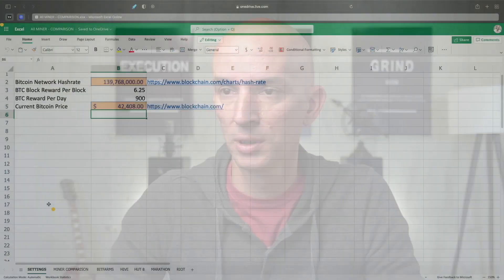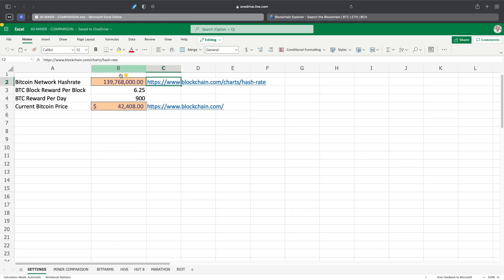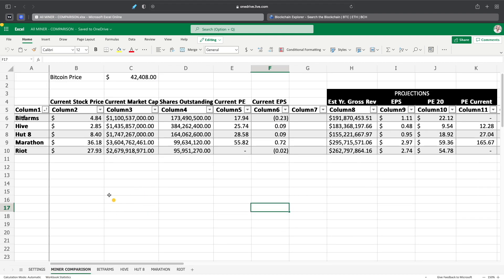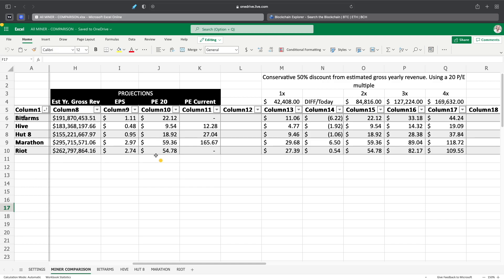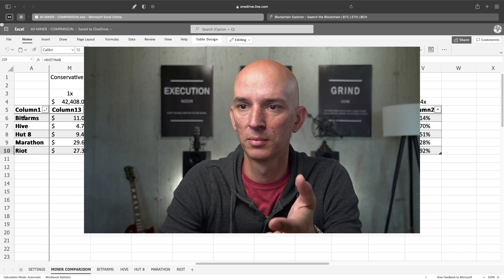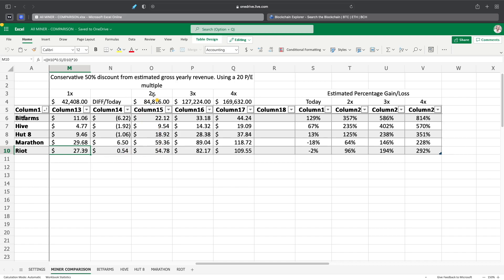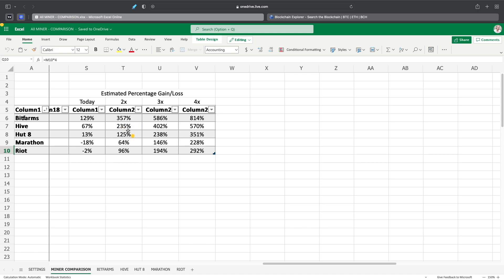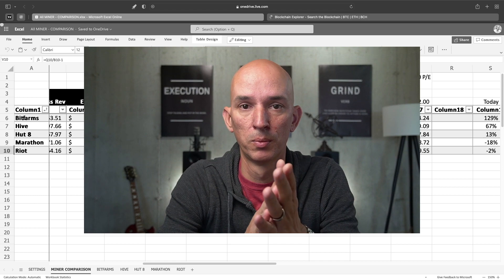Hut 8 vs Bitfarms vs Hive vs Marathon vs Riot. Late Sept. Update.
Quick update on Hut 8 vs Bitfarms vs Hive vs Marathon vs Riot. With the recent price drop in Bitcoin and the Hash Rate increase. It was time to update future outlook on future price potential of each company.